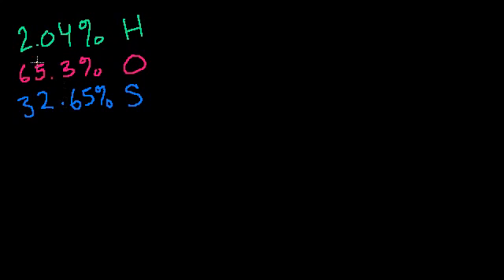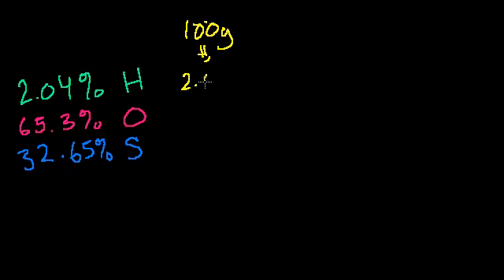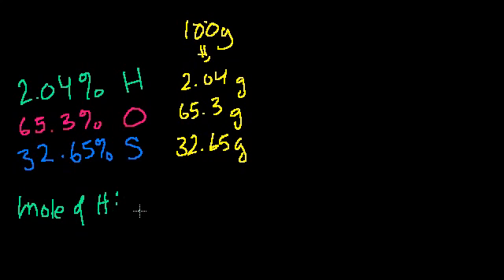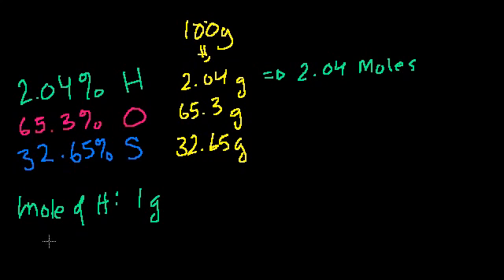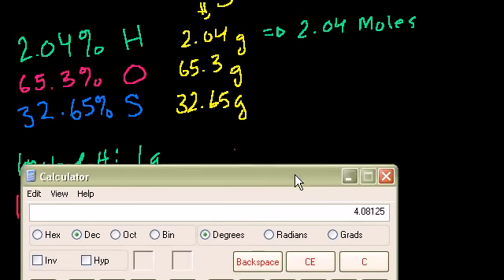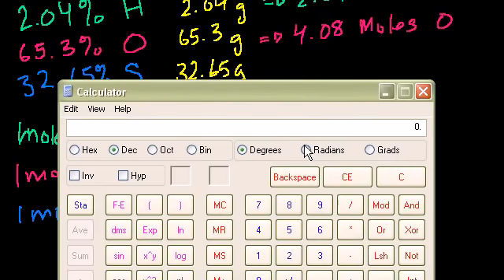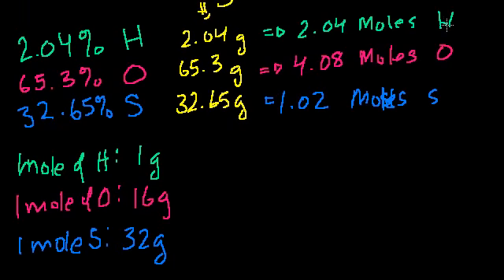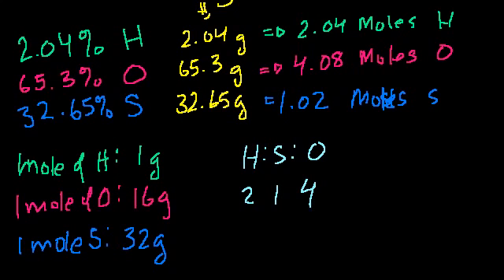Another mass composition problem | Chemistry | Khan Academy